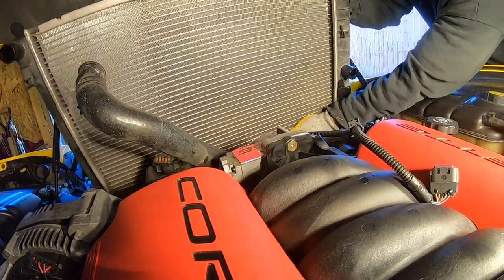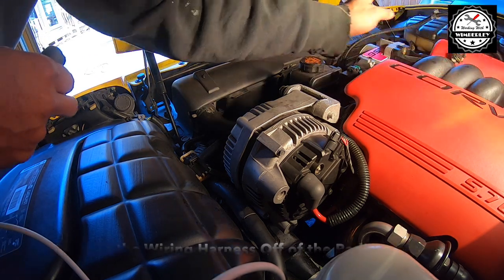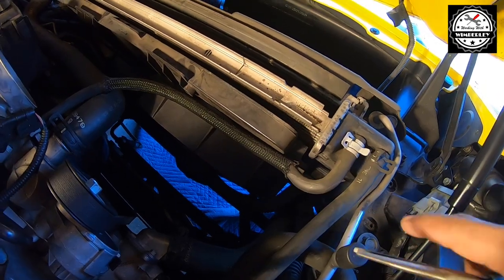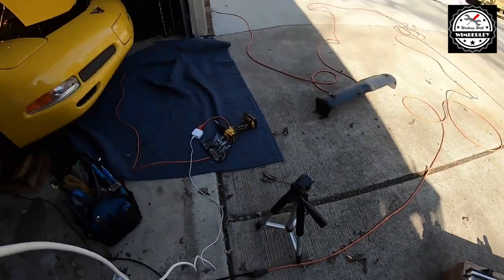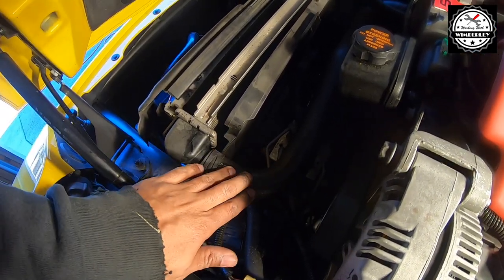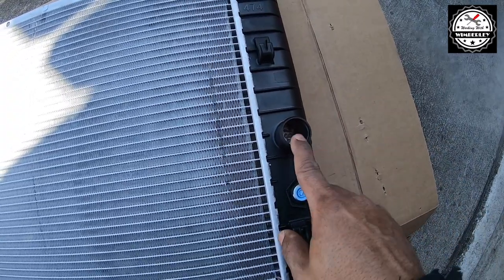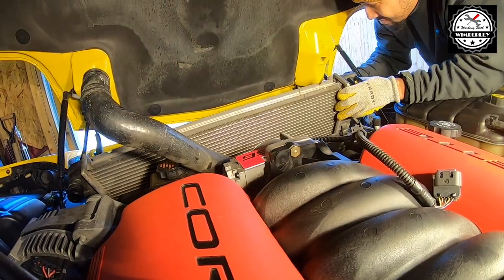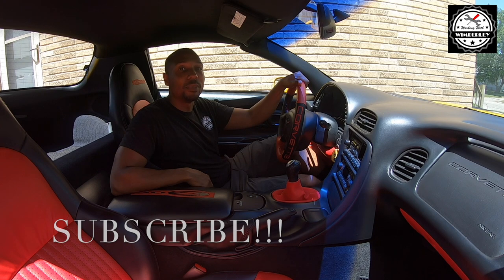C5 Corvette Radiator Removal & Installation 1997-2004 How To Replace & Change Radiator Chevy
C5 Chevy Corvette Radiator Removal Replacement! Covers 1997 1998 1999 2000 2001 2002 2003 & 2004. C5 Chevy Corvette Radiator Installation! C5 Chevy Corvette Radiator Removal! Step by Step C5 Chevy Corvette Radiator Replacement for the Chevrolet Corvette! I will show you how to remove the Radiator. Easy step by step installation and removal tips. Instructions also apply to other cars!

STEPS:
1. Disconnect mass air flow wiring connector
2. Remove air filter assembly
3. Use 10mm socket and ratchet to remove four radiator cover bolts
4. Remove radiator cover
5. Use ¼ ratchet attachment to loosen drain plug
6. Use pliers to remove the drain plug
7. Disconnect all hoses from radiator
8. Remove the radiator
9. Install the new radiator
10. Connect all hoses
11. Install radiator cover
12. Install air filter assembly and connect mass air flow connector

TOOLS USED:
1. 10mm Socket
2. Extension
3. 3/8 Ratchet
4. ¼ Ratchet
5. Pliers

C5 Corvette Radiator Removal & Installation 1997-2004 How To Replace & Change Radiator Chevy WorkingWithWimberley Episode 91